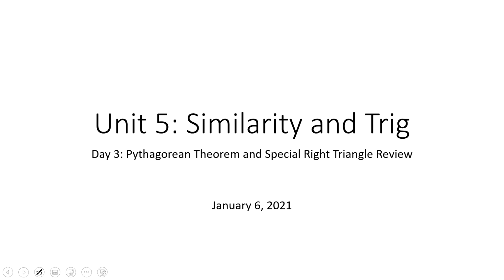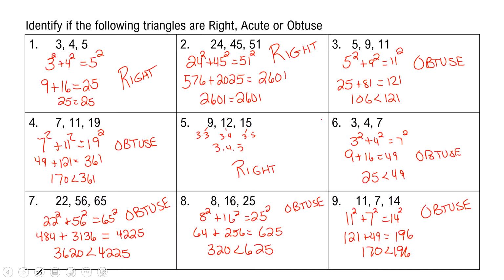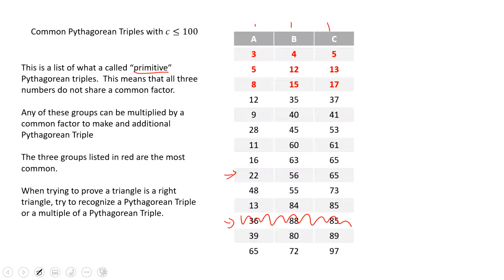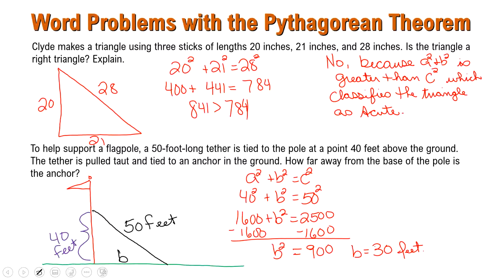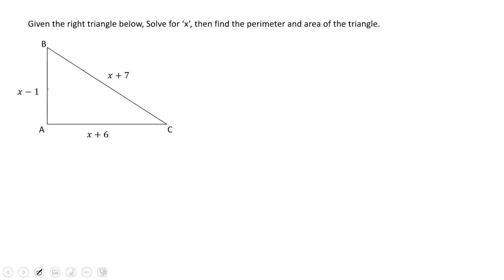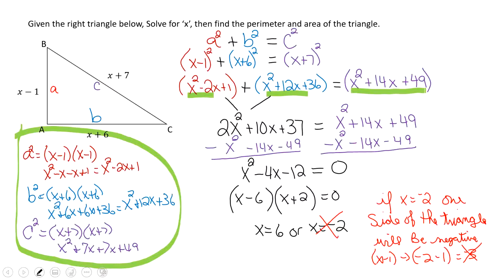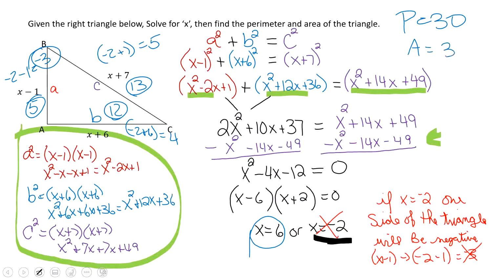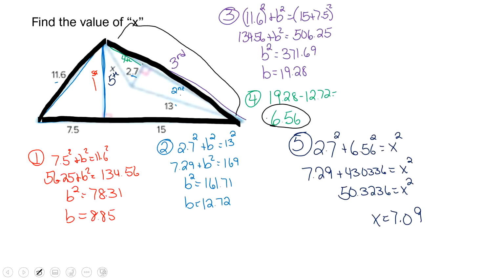2021 01 07 Unit 5 Day 3 - Pythagorean Theorem Review